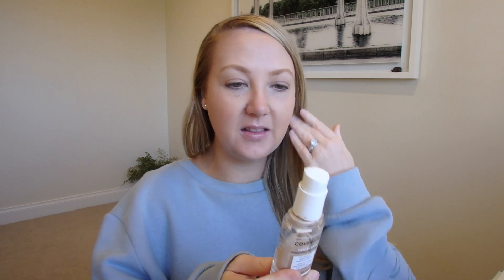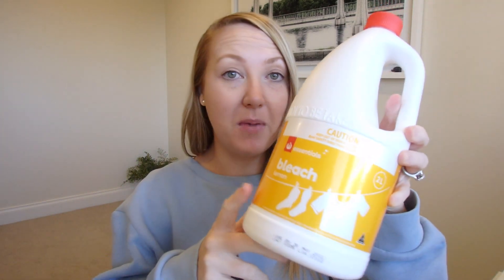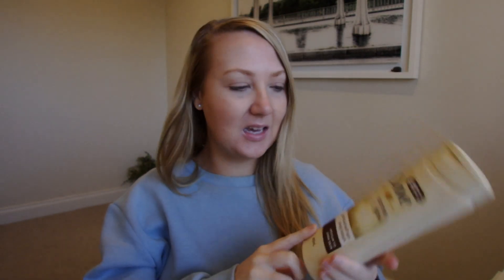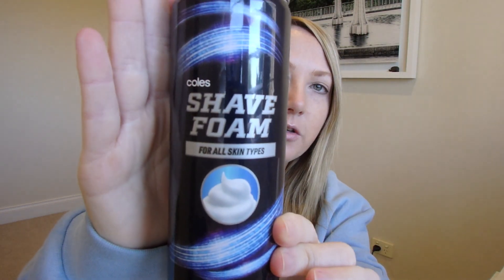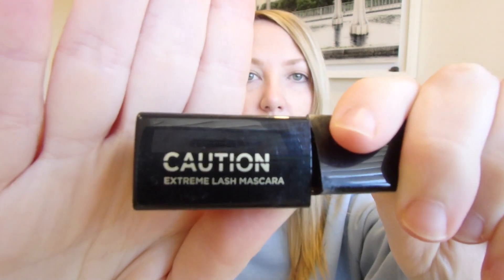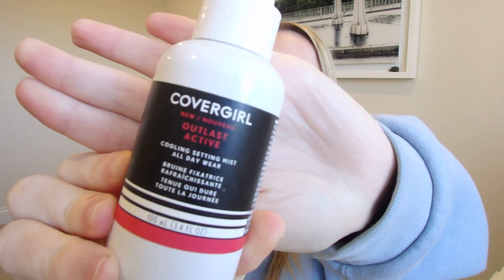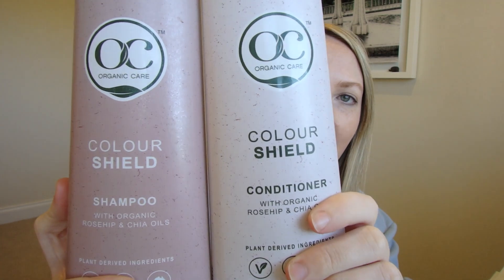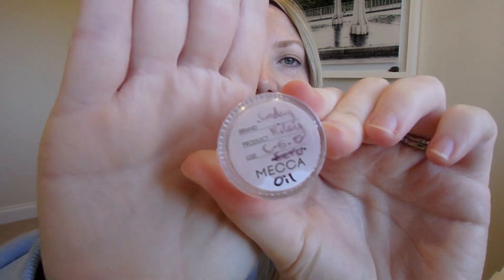MONTHLY PRODUCT EMPTIES HAUL - WOULD I REPURCHASE ??? From beauty to household items!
Hi babes!